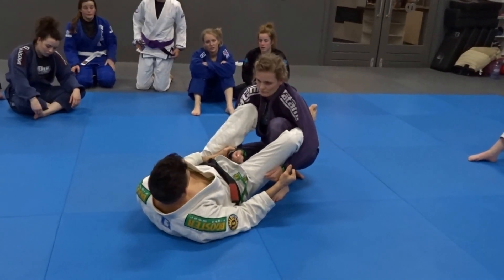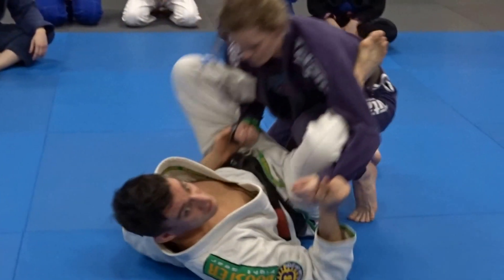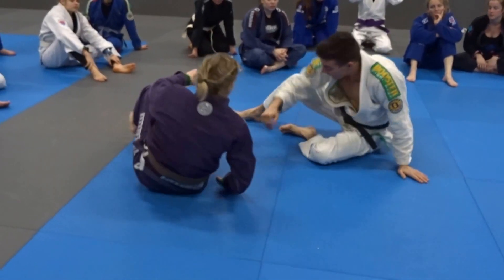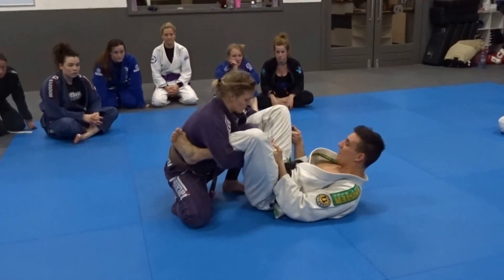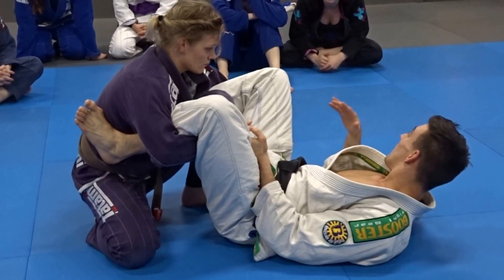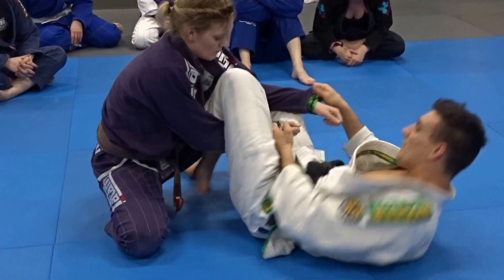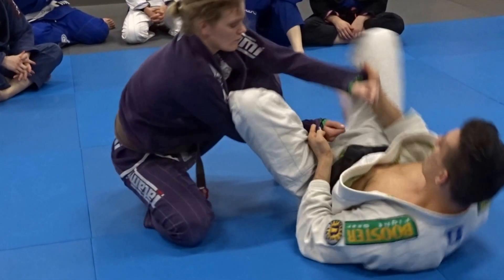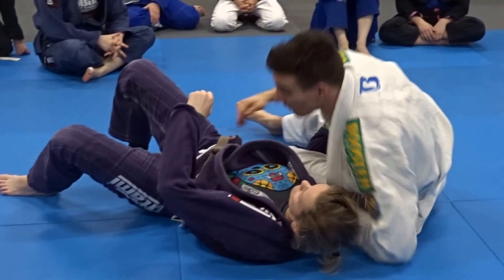Female Fighter 2017 Wintercamp - Lasso Guard sweeps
Lasso Guard sweeps performed during the Female Fighter 2017 Wintercamp. In this video: Prof. Duane van Helvoirt and Prof. Laura Hondorp